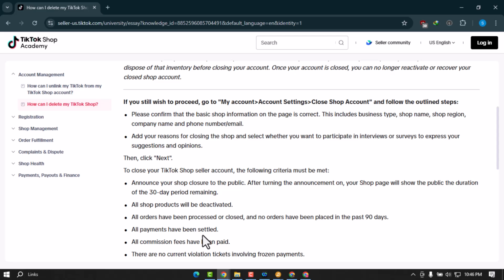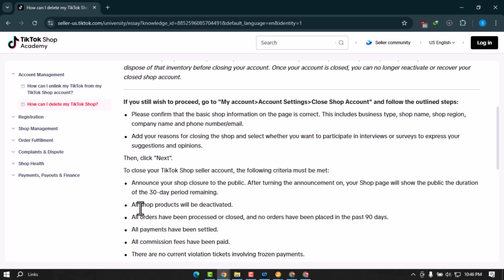How To Delete Tiktok Shop Account - Full Guide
Do you want to knowHow To Delete Tiktok Shop Account  Then this is the video for you!

This is a step-by-step tutorial on how to delete tiktok shop seller center account  full guide on this.